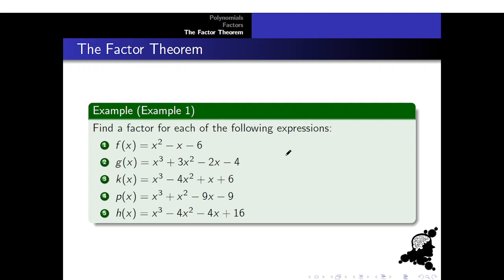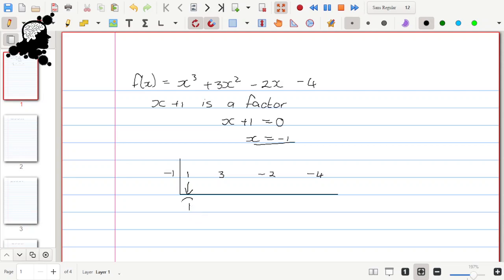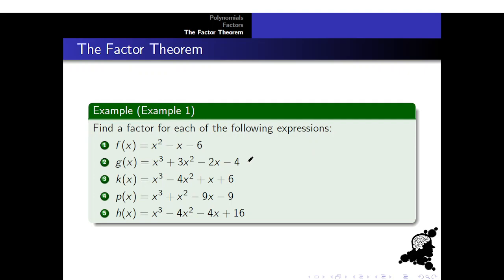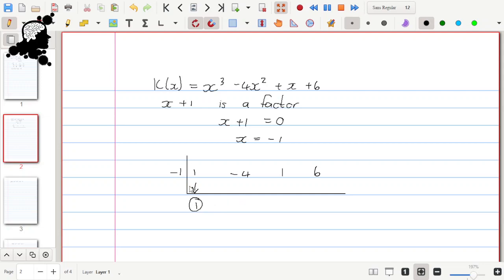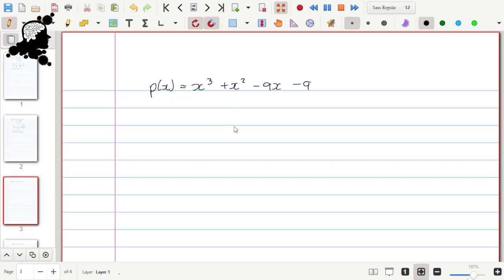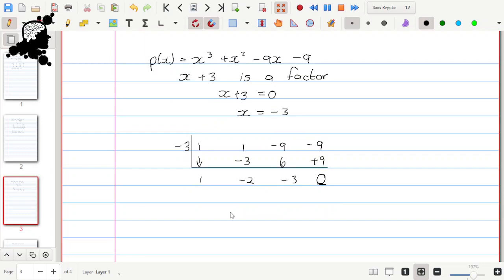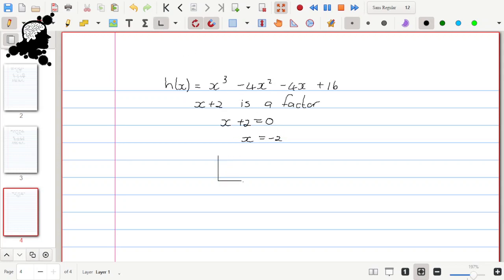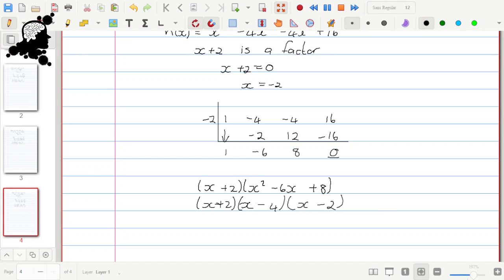Grade 12 Differential Calculus: Synthetic Division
This video is a walk-through of how to do synthetic division of polynomials. This is a continuation of a series of videos teaching how to factorize cubic polynomials. Also check out our previous video in this series covering long division of polynomials